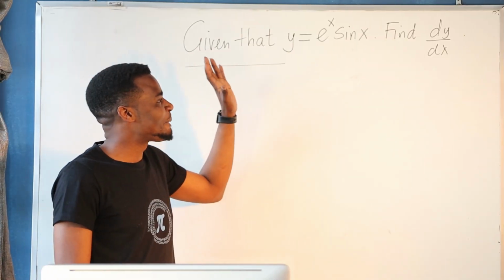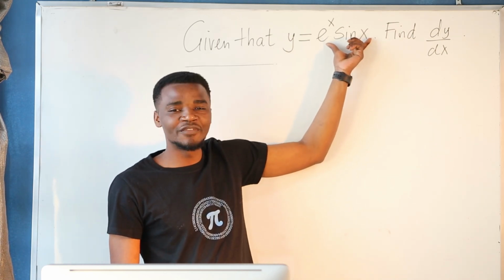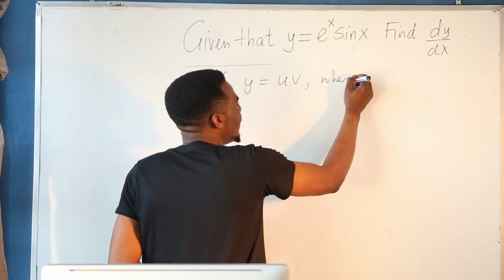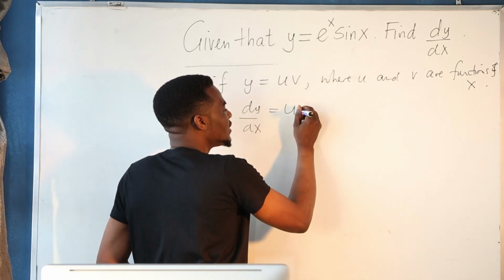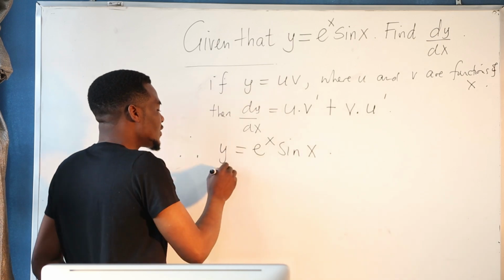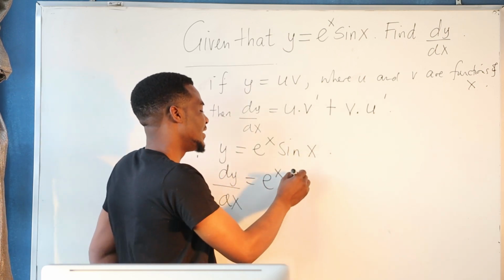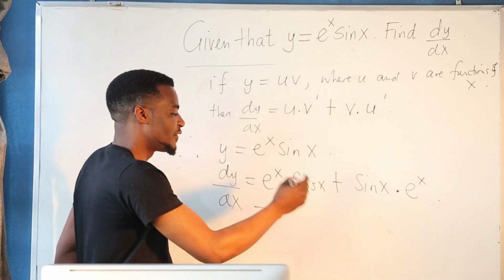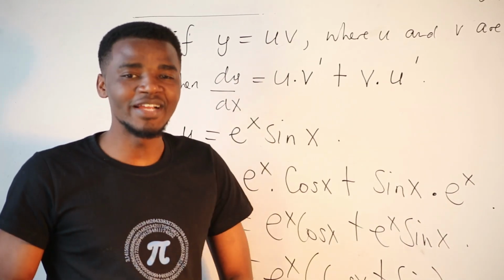the derivative of e^xsinx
"Curious about how the product rule is used in differentiation? In this video, we explore how to find the derivative of 𝑒^𝑥 sin(x). We apply the product rule by keeping the first term and differentiating the second, then keeping the second term and differentiating the first. Watch to see it in action!"